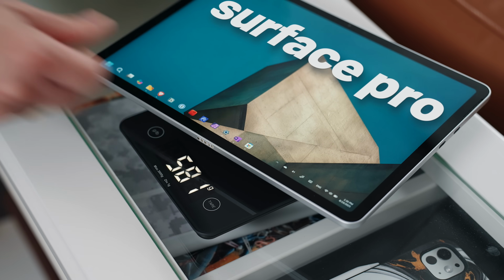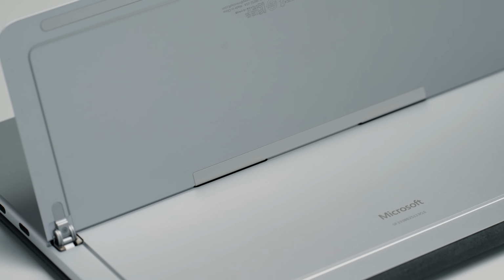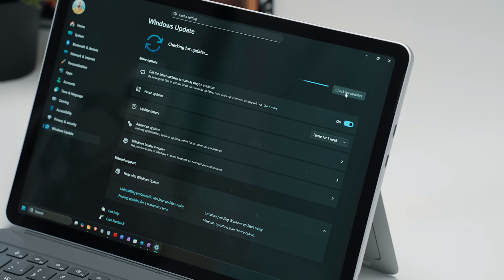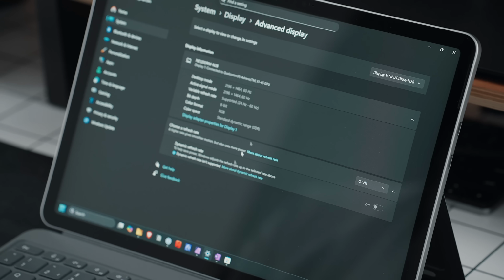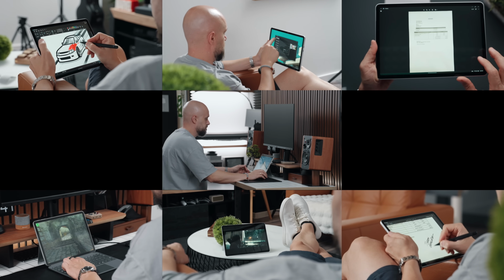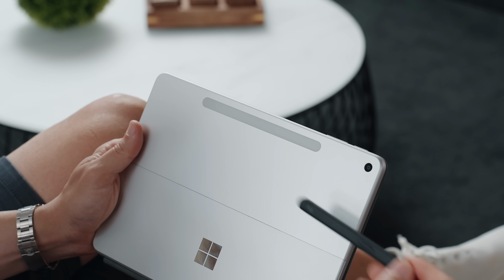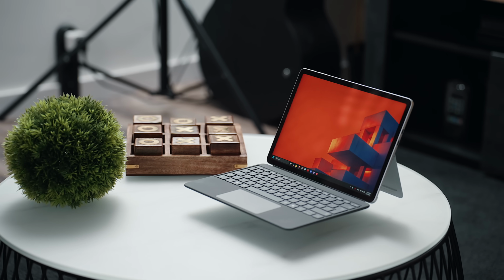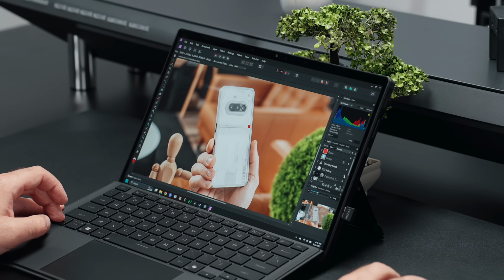Other Tablets Don’t Make Sense After the Surface Pro 12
A L L  W A L L P A P E R S  &  W I D G E T S

C O O L  D I S C O U N T S

→ Microsoft Surface Pro
→ Microsoft Arc Touch Mouse Surface Edition
→ ASUS ProArt PA27UCGE
→ Satechi Keyboard Slim X1

00:00 | Intro
00:39 | Ideal Recipe
01:32 | Portability
02:42 | Specs
03:38 | It’s quiet, but it’s Windows
05:14 | Sound Test
05:19 | Display
06:15 | No Upgradable SSD
06:36 | The “Wow Factor”
07:29 | Apps & Web Apps
08:38 | Slim Pen
09:12 | Keyboard
10:14 | Typing Test
10:20 | Used in a lap
10:48 | Price
11:27 | Maybe a Competitor

The music for this video is created in collaboration with Tom Fox
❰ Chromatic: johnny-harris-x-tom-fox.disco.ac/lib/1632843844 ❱